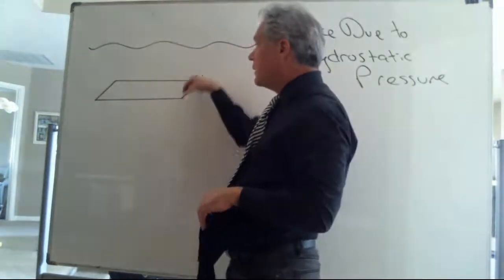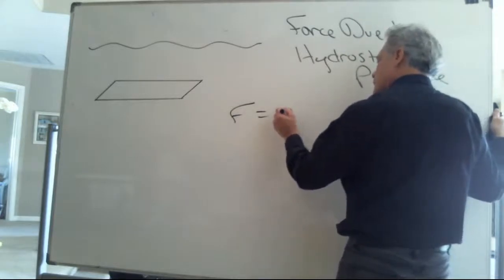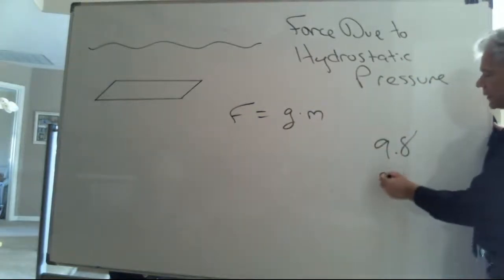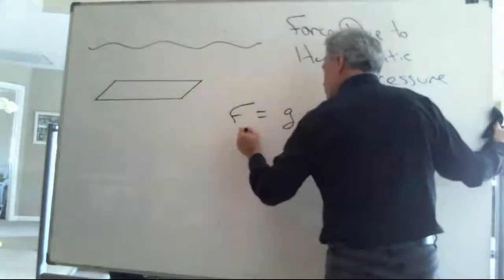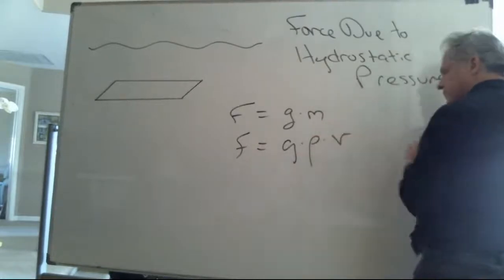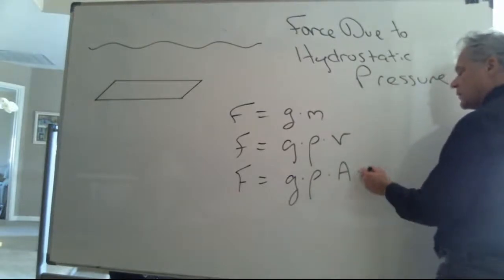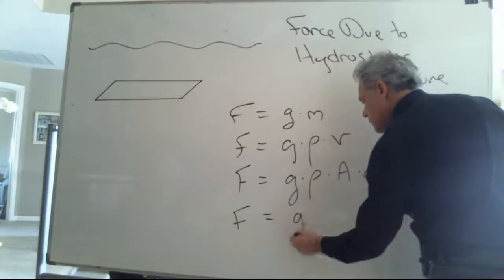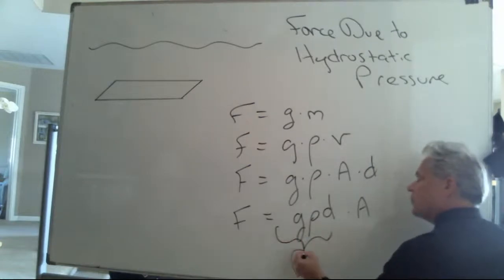Math 31, Force Due to Hydrostatic Pressure N